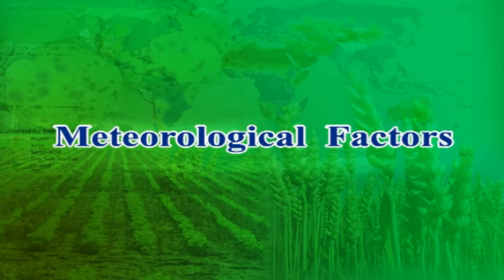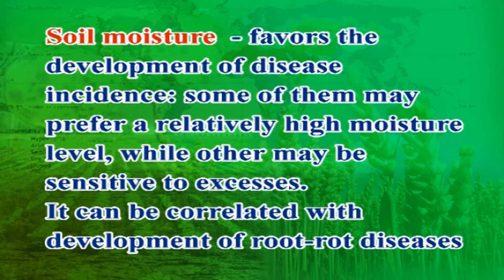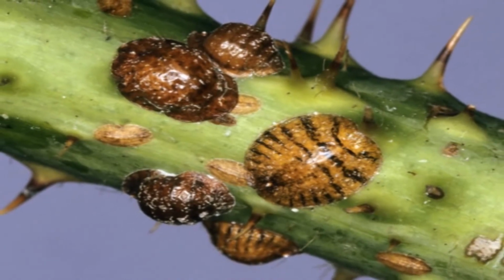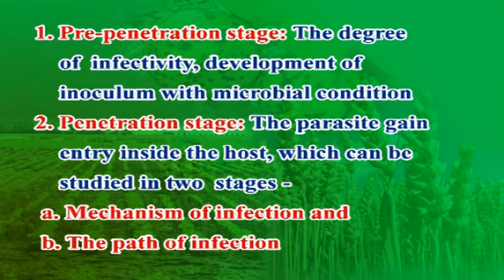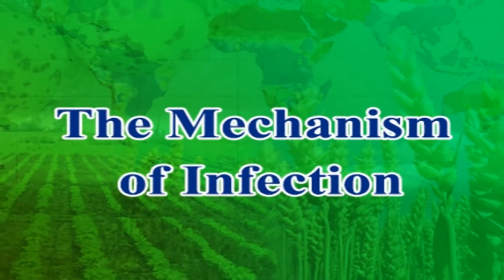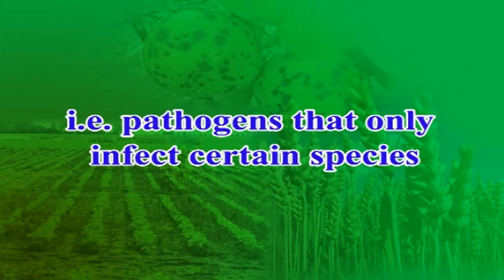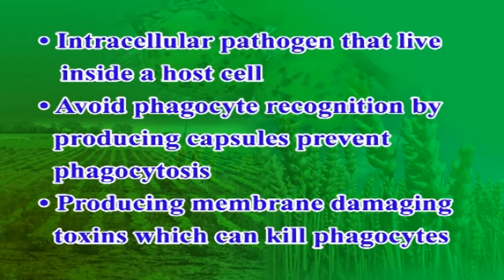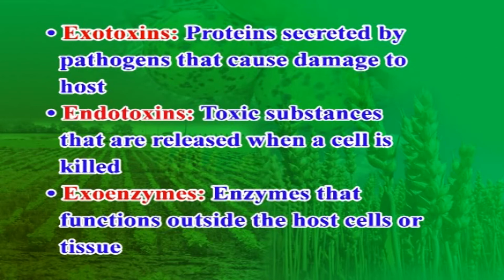MSC Protection Host Pathogen Enviornment Integration